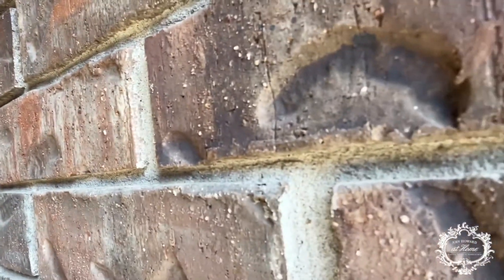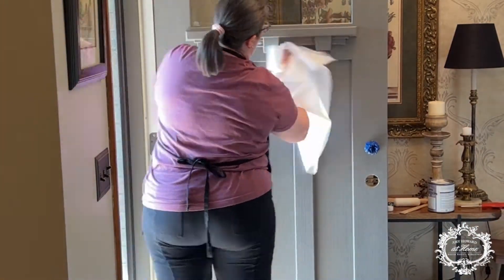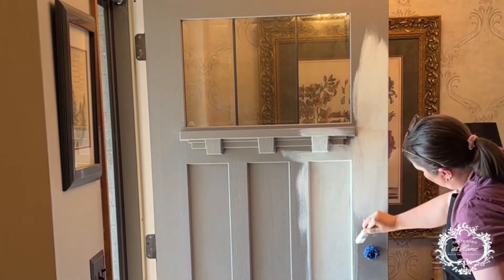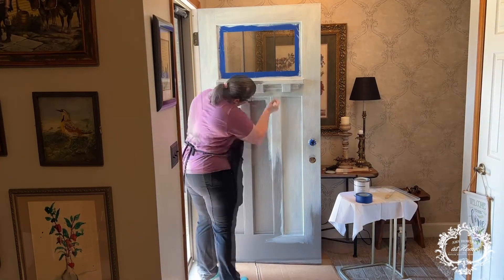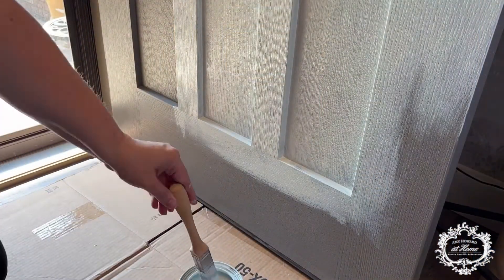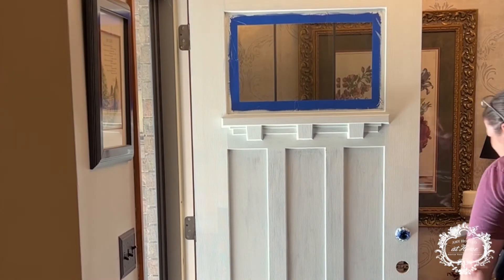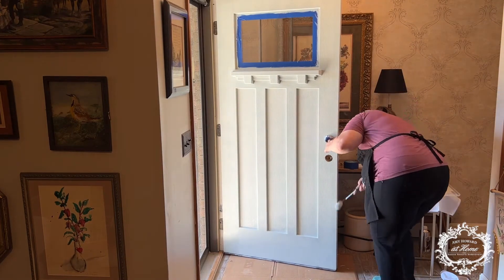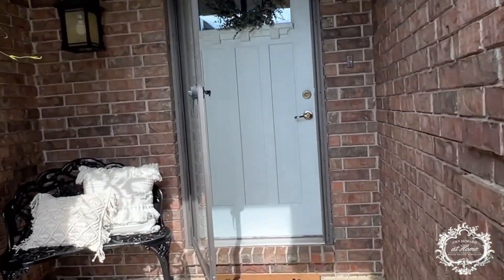Curb Appeal Contest | Front porch glow up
Do you struggle with choosing a paint color? Stacey from Life Beautiful Design shares some of her secrets in how to choose a front door color based on your home. We can't wait to see how you Enjoy the Bragging Right with our 1 Hour Miracle Paint.